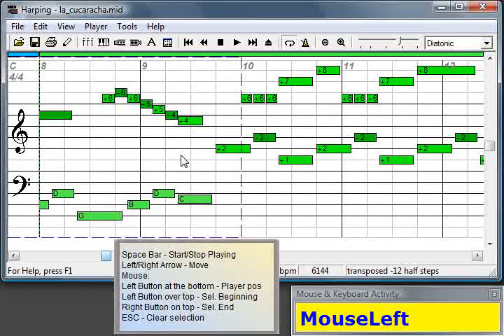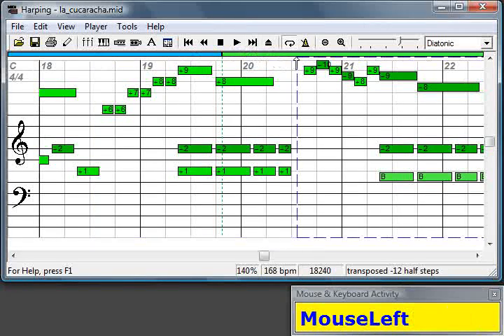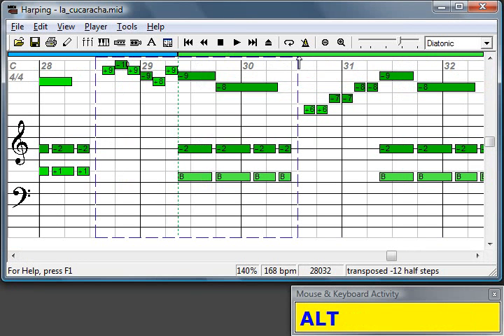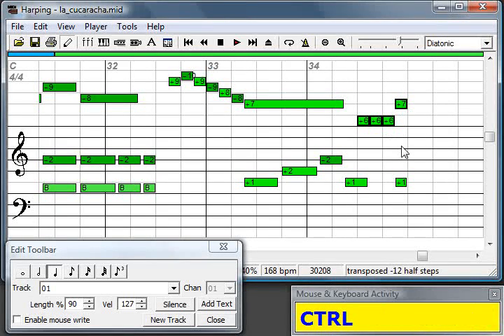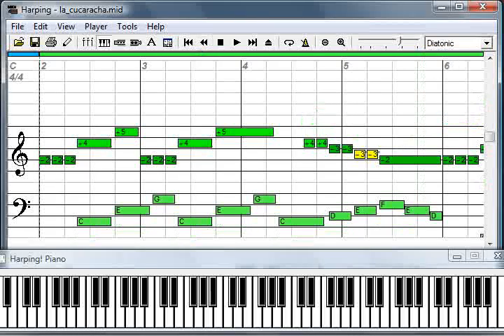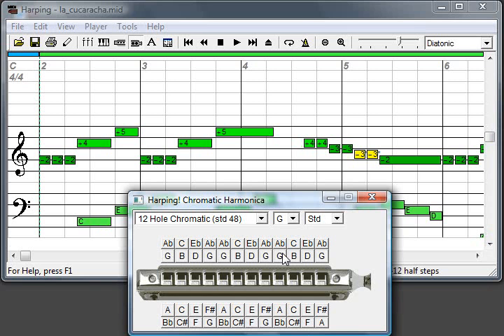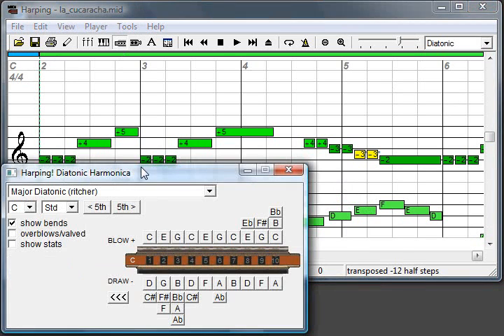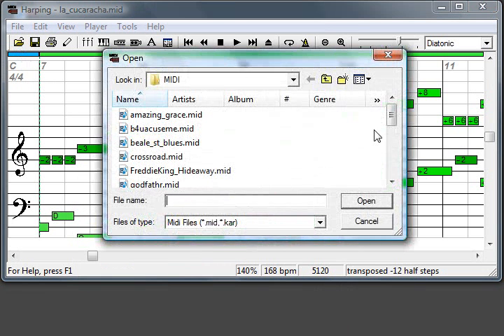Harmonica Software Harping Midi Tutorial - Part 2 of 3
A rather old Harping Midi tutorial I made some time ago which shows some of its features.
I know my English is far from perfect but I hope you will find it useful.